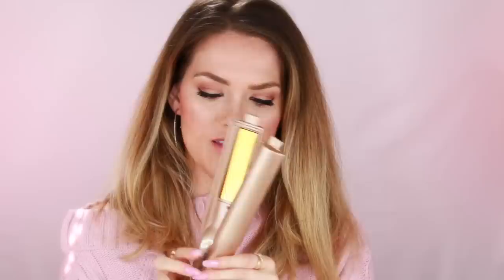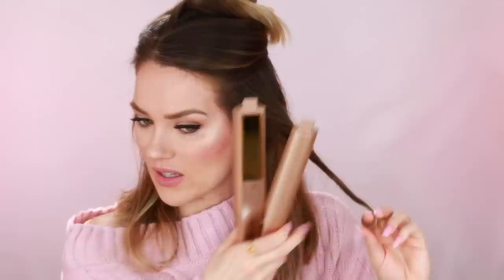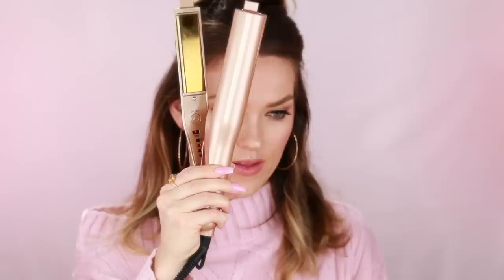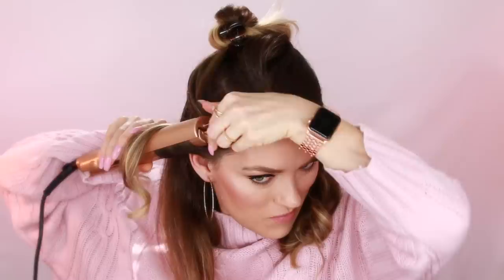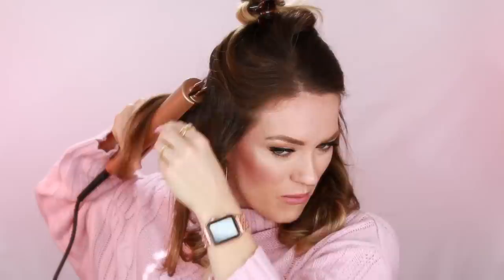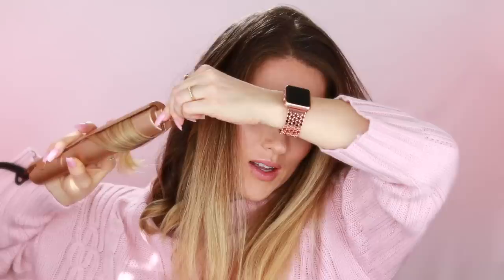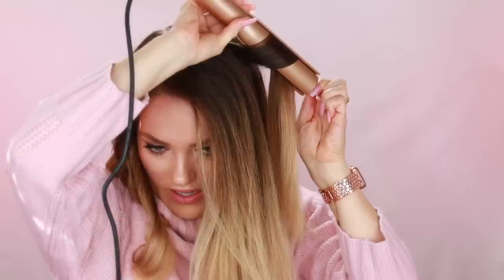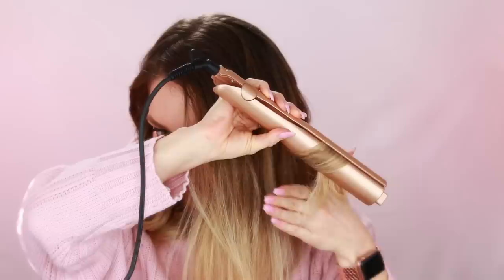HOW TO CURL YOUR HAIR WITH A FLAT IRON STRAIGHTENER | SOFT BIG BEACH WAVES FOR SHORT TO MEDIUM HAIR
♡ T I K T O K ♡

How to curl your hair with a flat iron. Get big soft sexy Victoria's Secret beach waves using your flat iron. In this hair tutorial, I'll show you how to style short to medium-length hair. Using the new twist curling flat iron. Also known as the twist straightening curling wand.

I'm Rita Almusa, Master Esthetician, Skin Expert, Makeup Artist, and Co-Founder of MintPear.com, Cruelty-Free Beauty Products. It's my passion to help you get the best skin of your life while using the best products for your health.
Hair Products:
TYME Iron Pro
Amazon (Knock-Off Version)
Pink Sweater
Pureology Colour Fanatic Hair Treatment Spray
Caviar Anti-Aging Replenishing Moisture Milk
Pureology Hydrate Shine Max
Caviar Style LUXE SHAPE
Chi Magnified Volume Hair Spray + Thermal Spray
Pro Flat Iron, Pink
Sam Villa Signature Series Bamboo Paddle Brush
Sam Villa Bamboo Boar Bristle Oval Medium Brush
Sam Villa Signature Series Boar Bristle Oval Brush
Bio Dry Bar Dryer

hair curling iron 2 in 1
2 in 1 hair curling iron
2 in 1 straightener and curling iron
twist styling iron